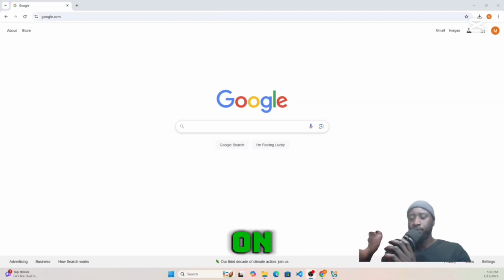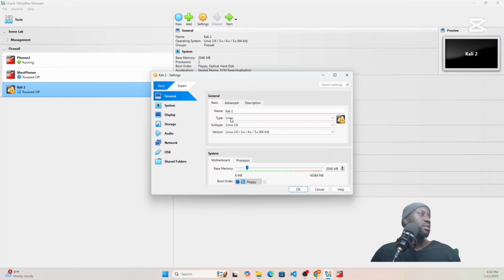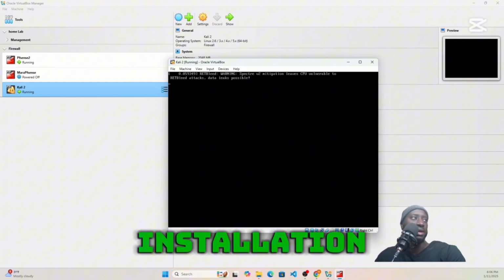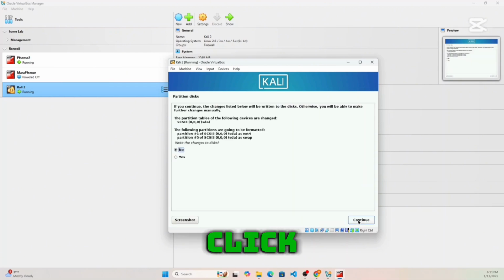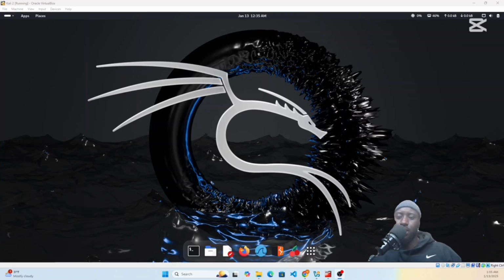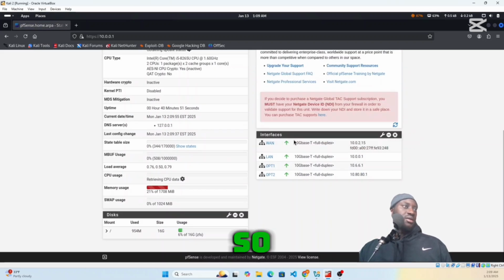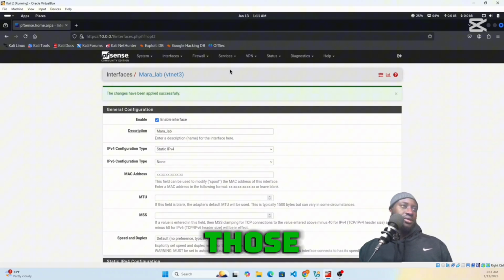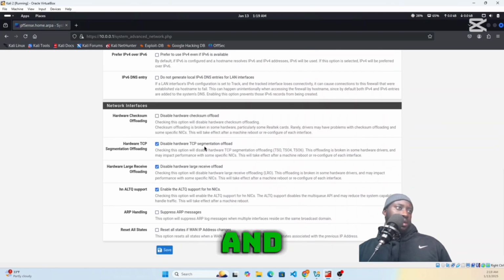Building a Virtual Security Home Lab: Part 2 Kali Linux Installation & PfSense Configuration.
Welcome to Part 2 of my Secure Home Lab series! In this video, I walk you through installing Kali Linux on VirtualBox and configuring pfSense to enhance network security.

Here’s what we cover:
✅ Downloading and setting up Kali Linux in VirtualBox
✅ Logging into pfSense and completing the initial configuration
✅ Renaming interfaces for better organization
✅ Configuring DNS Resolver settings and network optimizations

This tutorial is perfect for anyone looking to build a secure environment for testing and simulations.

🔗 Useful links and resources:

Download pfSense: @
VirtualBox: @